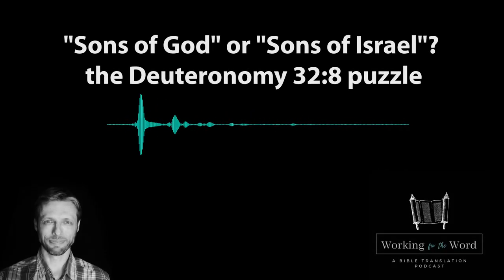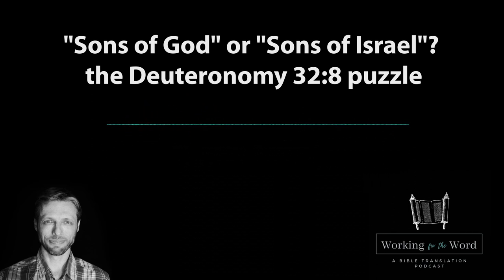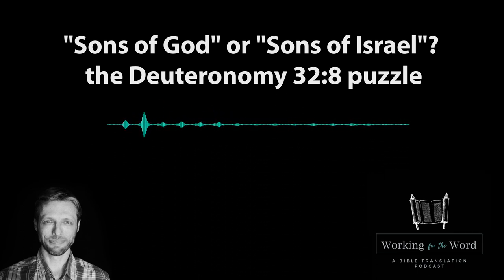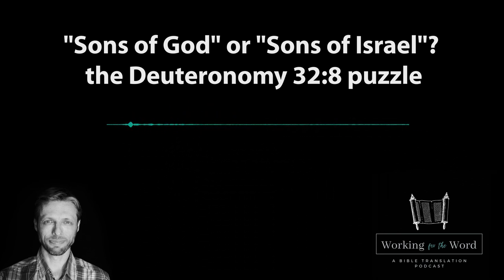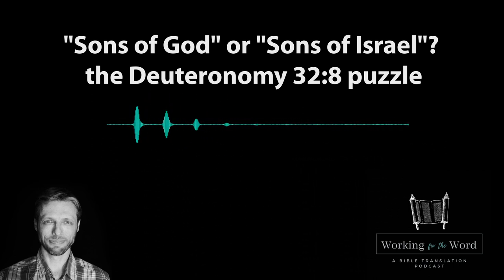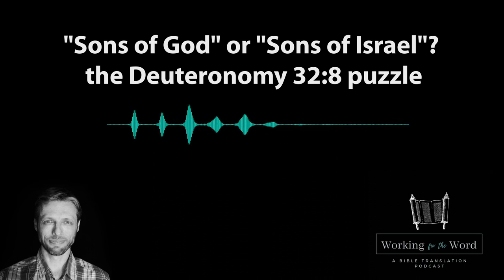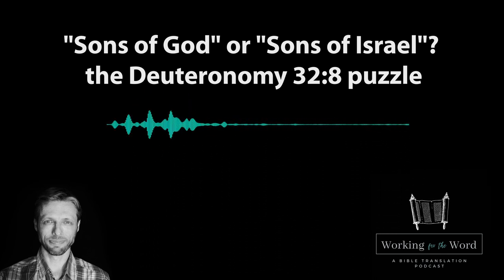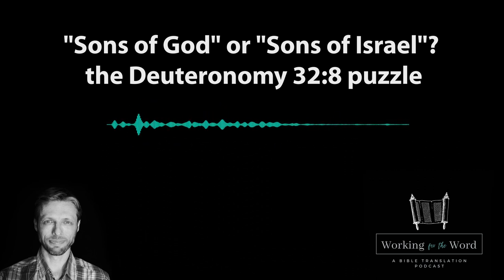"Sons of God" or "Sons of Israel"? - the Deuteronomy 32:8 puzzle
A while back, while I was checking Deuteronomy in the Mixteco language of Mexico, we came to chapter 32 which is a whole lot of difficult poetry. Verse 8 stood out as one of the most complex verses to navigate and explain, mainly because of a textual variant. The big debate is whether to read the original text as saying “sons of God” or “sons of Israel,” and getting to a solid answer isn’t simple. English translations still don’t agree on it, but we’re going to do our best to tackle it in this episode and see where the Mixteco translation landed.